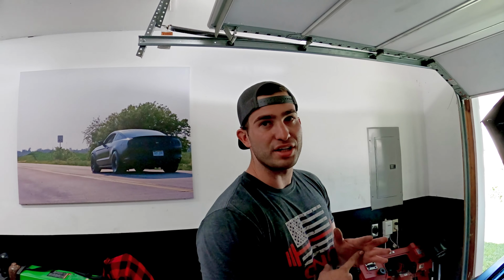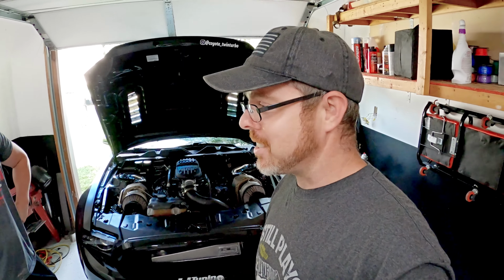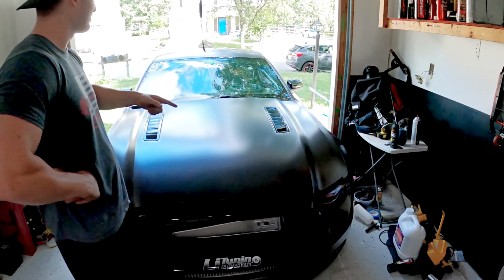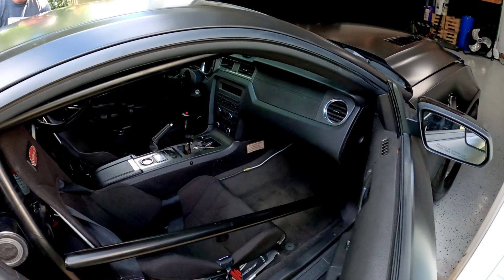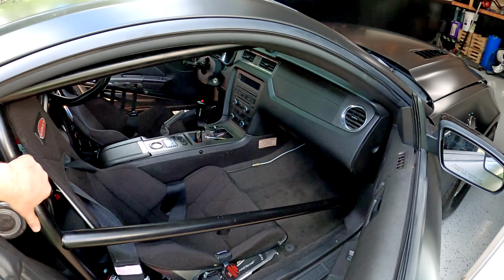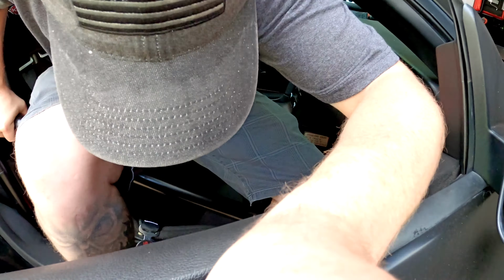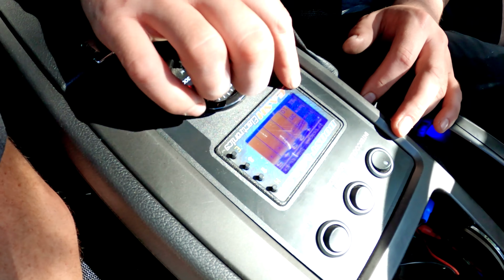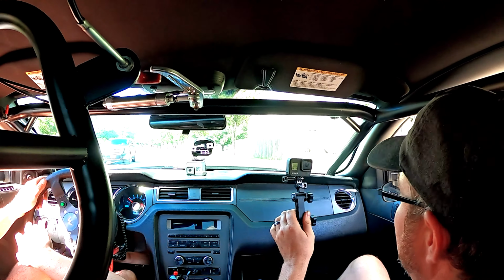Twin Turbo 1000+ HP Mustang ride along with Connor Guasti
After my TIG welding lesson, Connor Guasti was kind enough to let me experience some real HP in his twin-turbo Coyote Mustang.

TPV Productions!